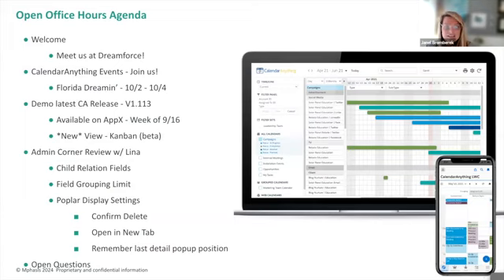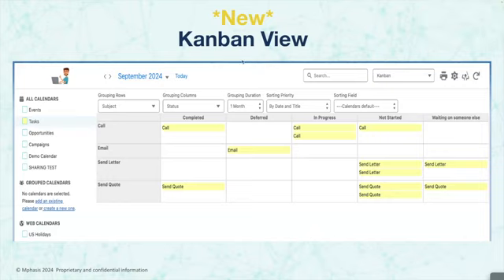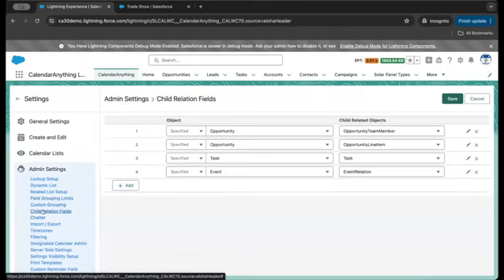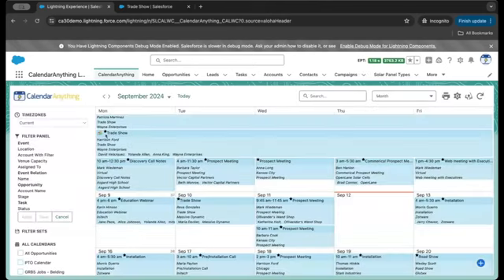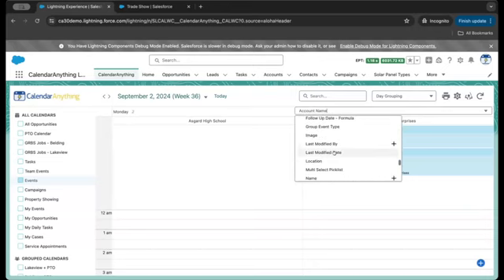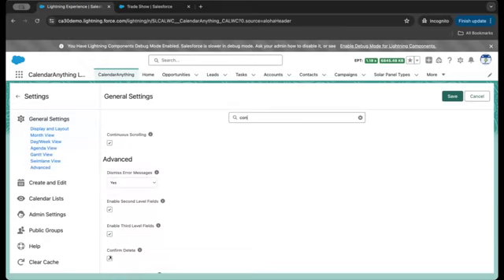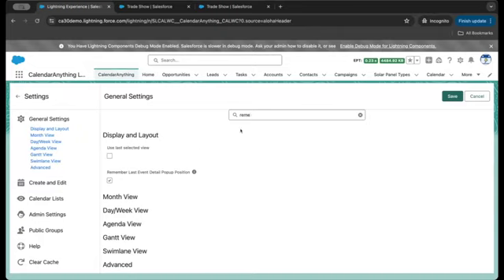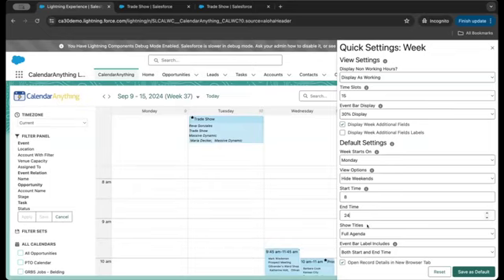CA Office Hour - Sept 2024 NEW KANBAN VIEW!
Review Release V1.113 with new KANBAN View!
Admin Corner:
- Child Relation Fields
- Field Grouping Limits
Best Practices for Admin Settings:
- Confirm Delete
- Open New Tab
- Remember last detail popup